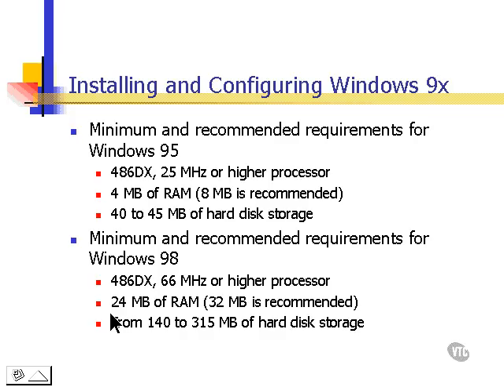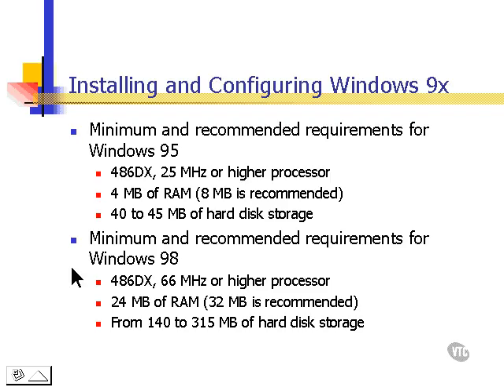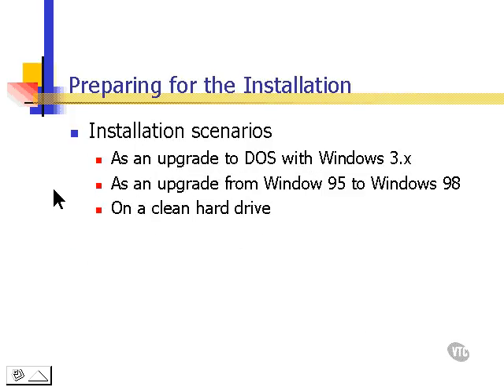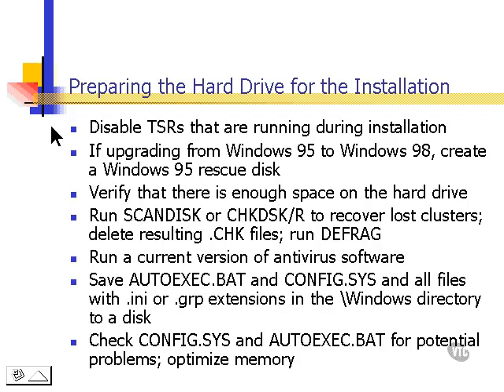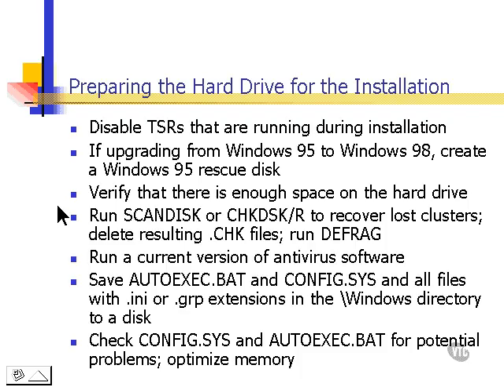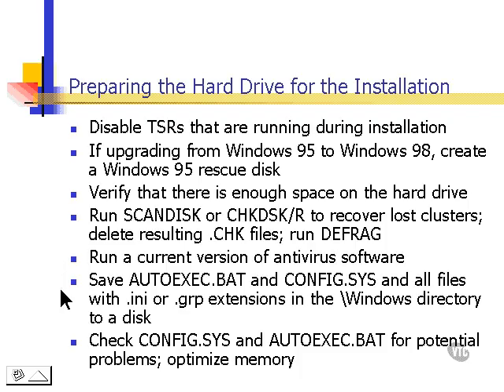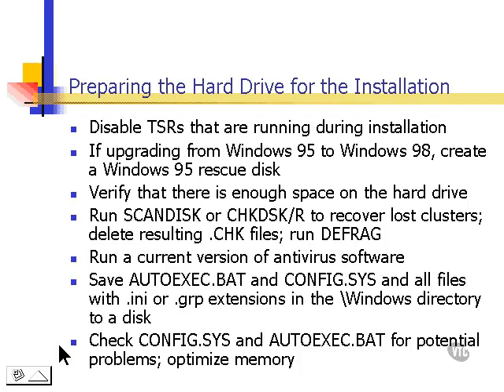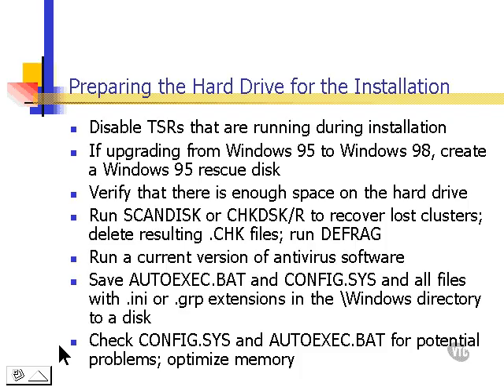A+ Certification Class [073]